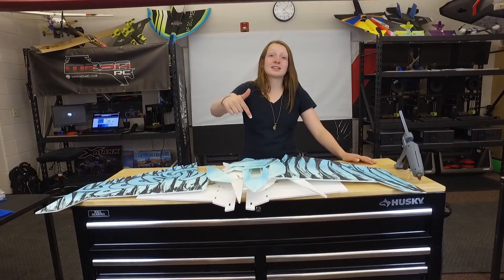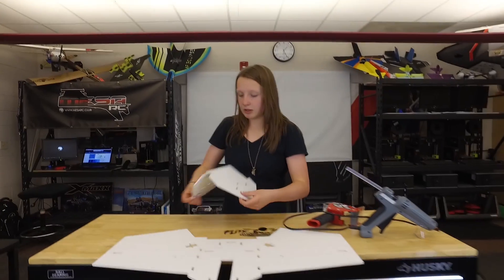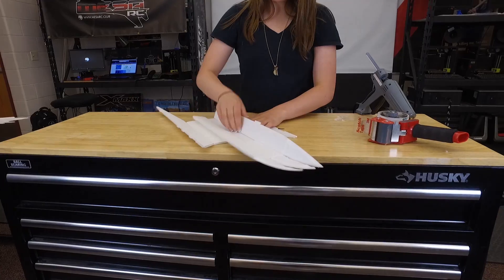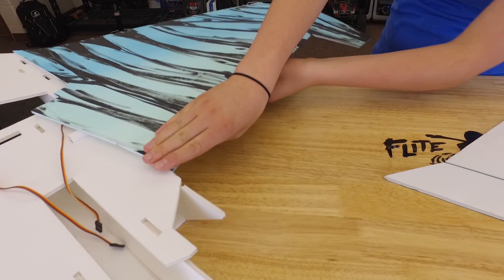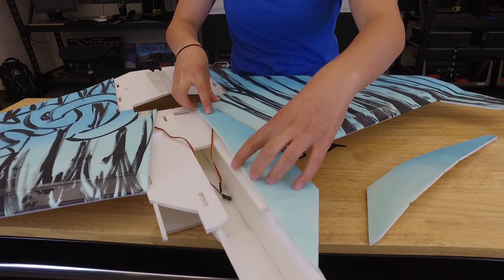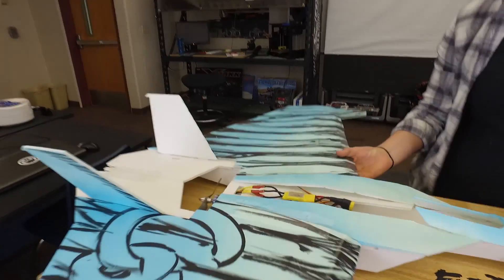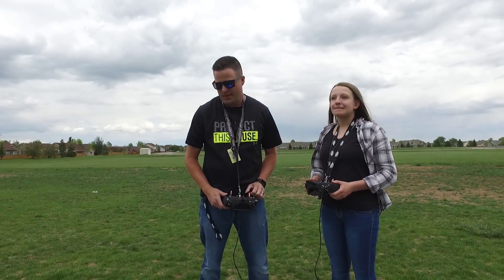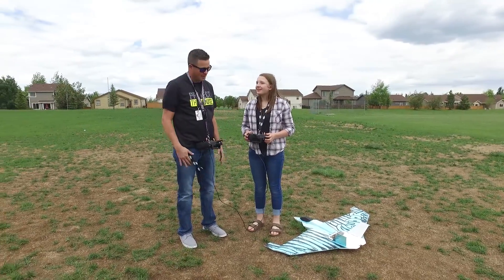MESArc - The Condor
Episode featuring Delaney and her new creation called the MF- Condor.